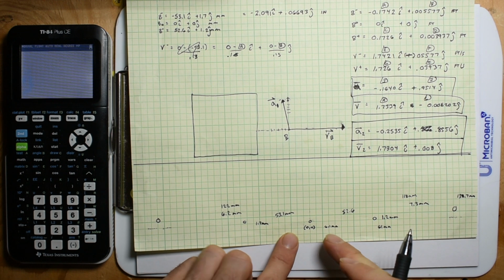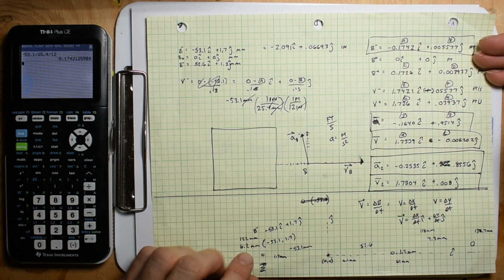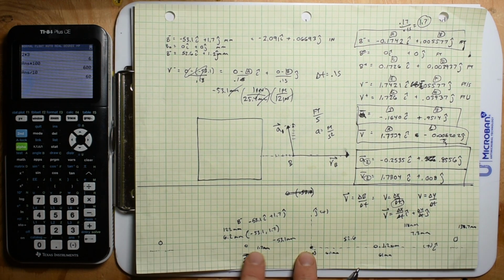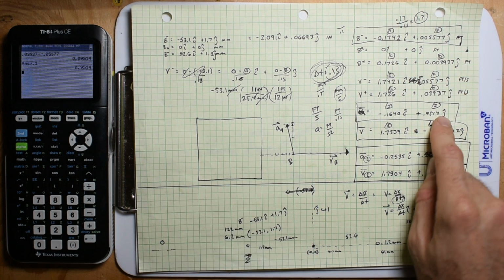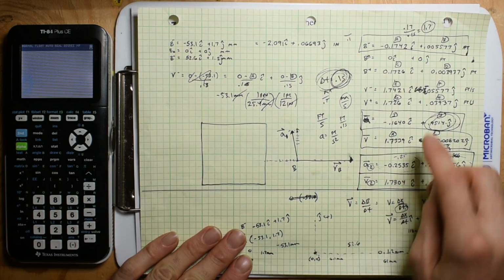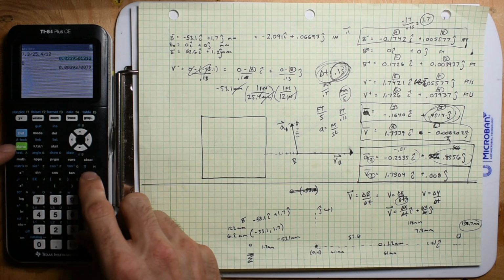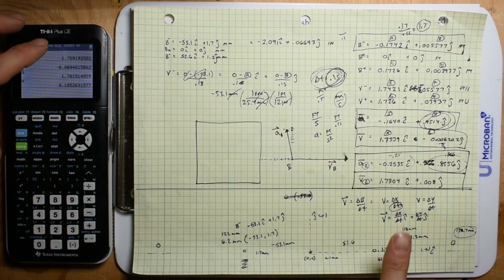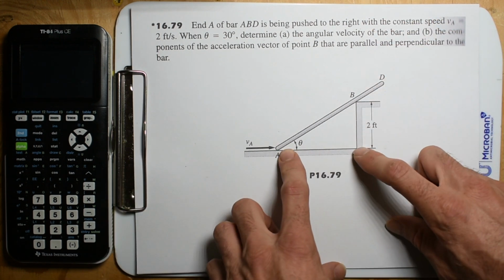3 POINT METHOD TO SOLVE DIFFICULT PROBLEMS!